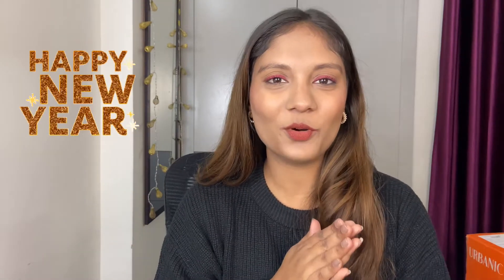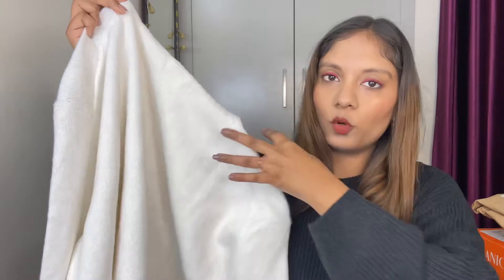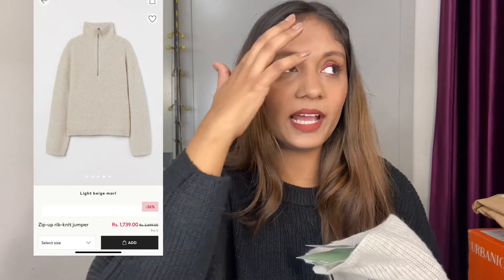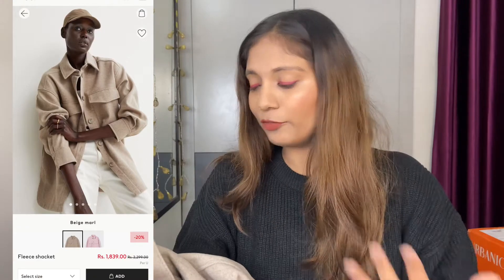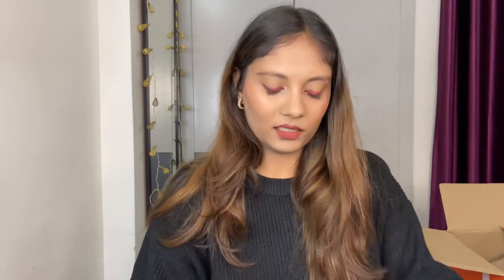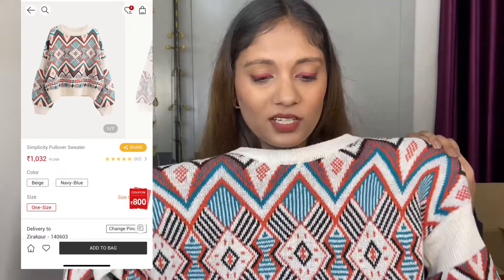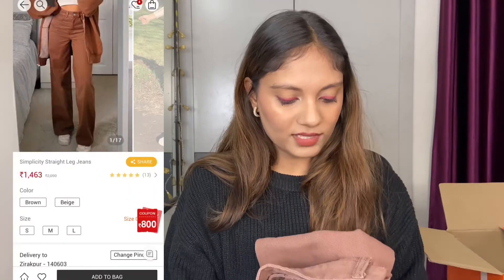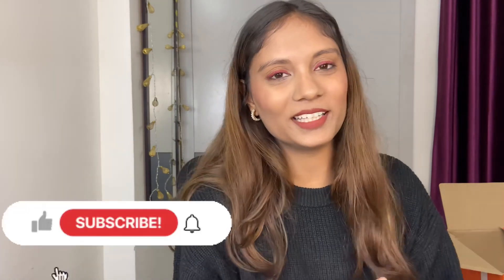*HUGE* WINTER Wear Haul from URBANIC and H&M | Got used clothes?? SHOCKED! 😱| Honest Review !!